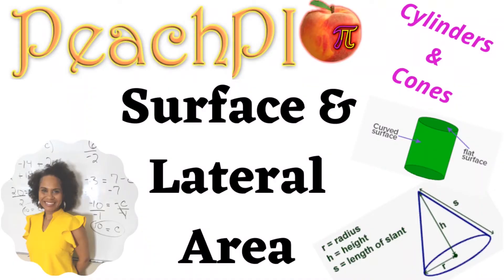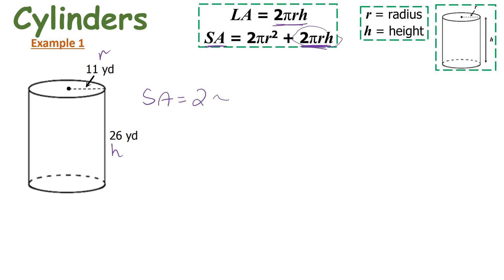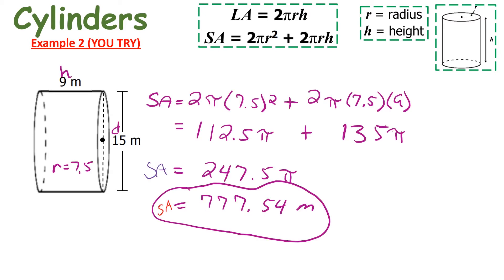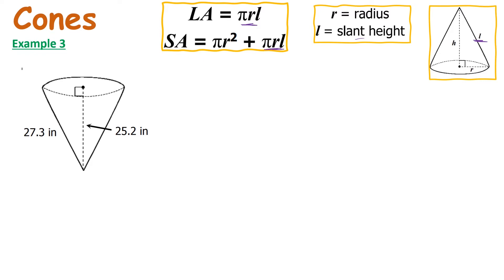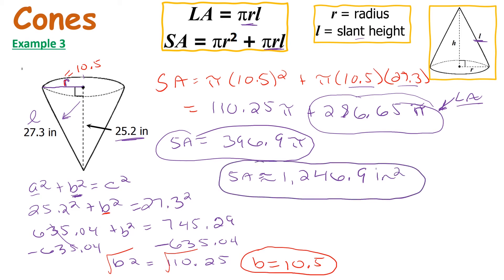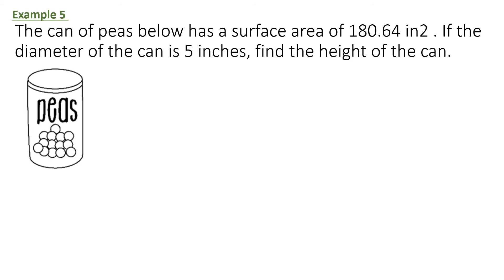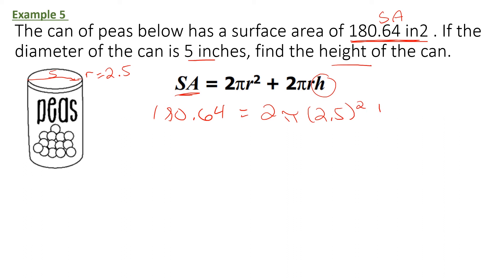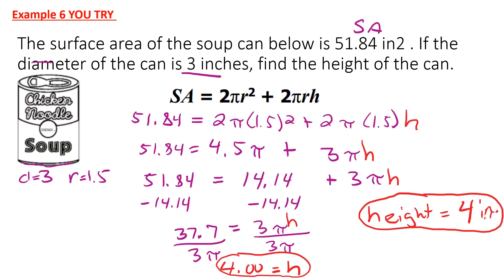Surface Area & Lateral Area of Cylinders & Cones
Learn how to find the Surface Area of Cylinders and Cones with me.. This video has 6 examples that include 3 for you to try on your own.
Take a look at my other videos in the Geometry videos by looking at the playlists below.